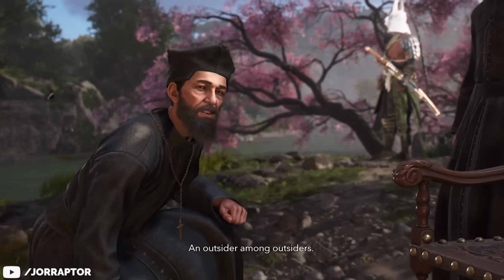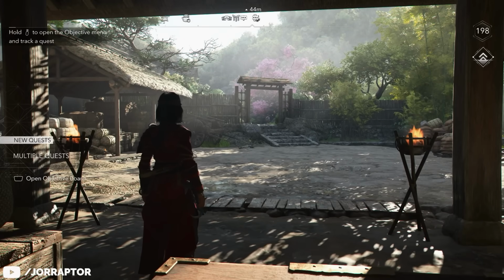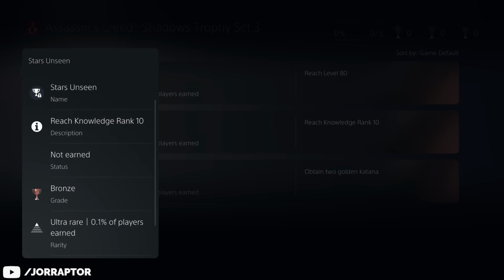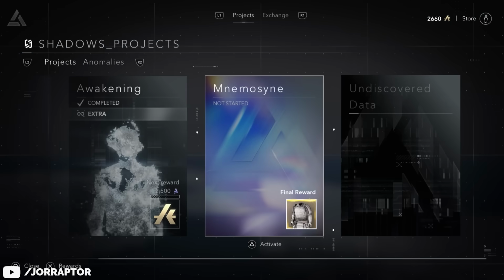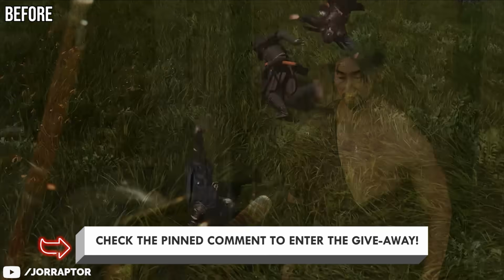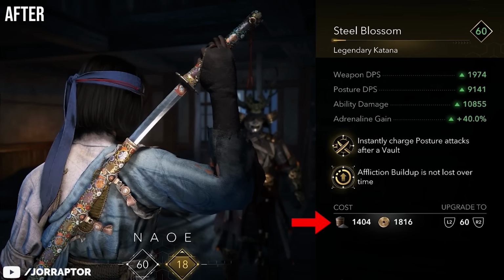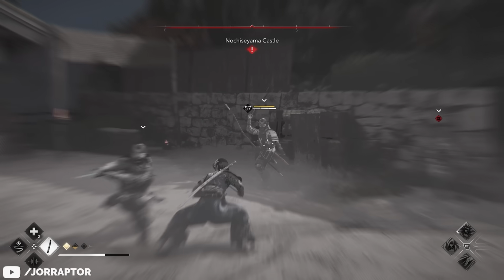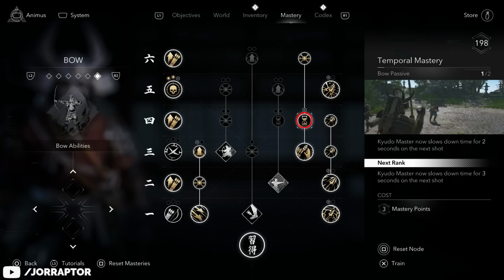Biggest Assassin's Creed Shadows Update Adds New Game Plus & Way More... (AC Shadows Update)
Assassin's Creed Shadows Update (AC Shadows Update)

Timestamps
00:00 New Game Plus
02:30 New Trophies & Achievements
02:49 Level Cap Increase
03:45 New Project (Free Items)
04:20 New Free Mission
04:59 Changes To Prices
05:54 A Nerf Instead Of Buff
06:14 Huge Upgrade Increases
06:51 One Thing They Buffed
07:12 Big Fixes Make You Stronger
08:41 More Fixes

This video includes: assassin's creed shadows,ac shadows,assassin's creed shadows update,ac shadows update,jorraptor,assassin's creed shadows new update,assassins creed shadows,ac shadows new update,assassin's creed shadows new game plus,ac shadows dlc,assassin's creed shadows dlc,ac shadows new game plus,assassin's creed,assassin creed shadow,assassin's creed shadow,assassin’s creed shadows,ac shadow,assassins creed shadows update,assasins creed shadows,ac shadow update